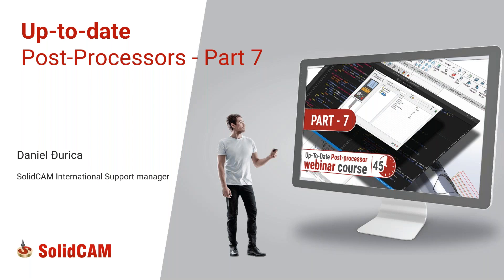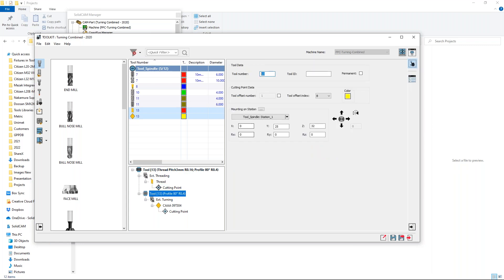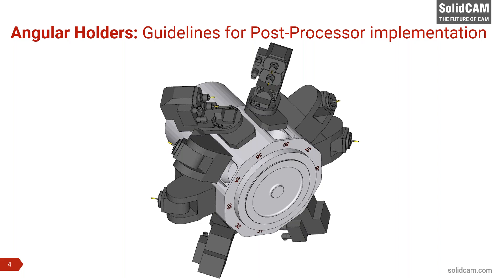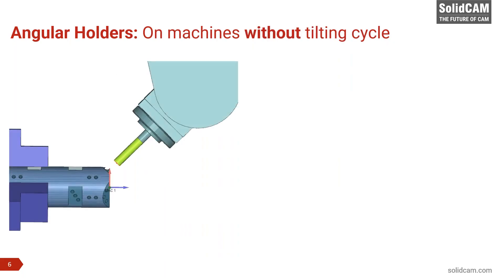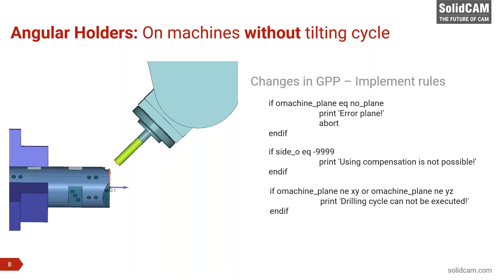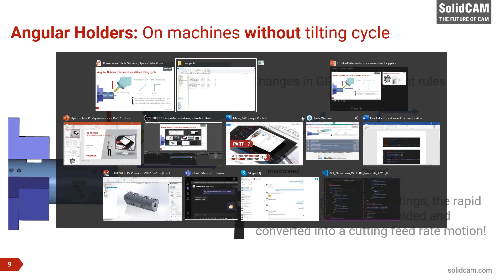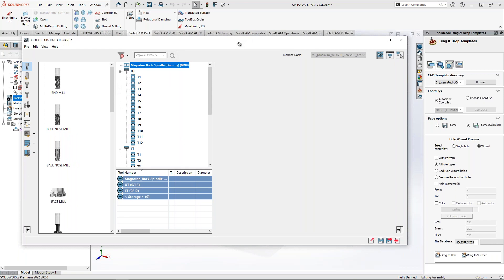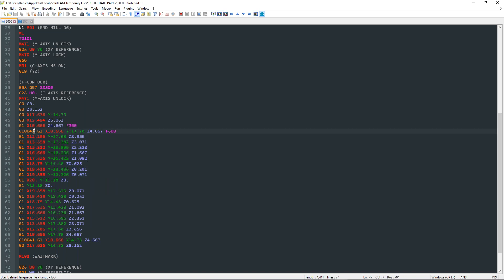Up To Date Post Processors - Part 7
00:00 - Starting soon
00:59 - Introduction
01:52 – What’s new in in Sub-Tools in SP5 release
07:00 – Added stock_in variable in @setup
08:20 – In general about the implementation of Angular Holders
12:20 – Implementing Angular Holders on machine without tilting cycle
35:29 – Implementing Angular Holders on machine with tilting cycle